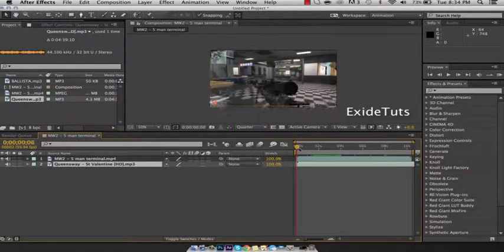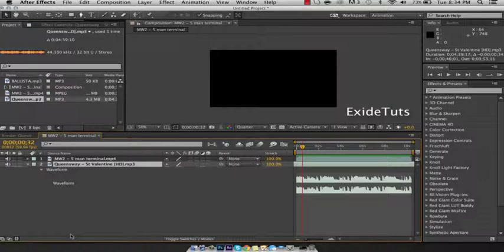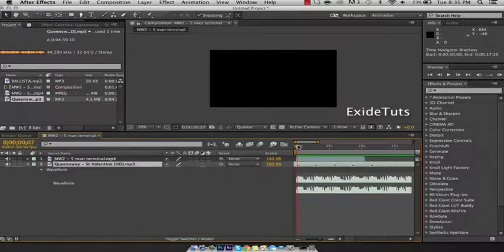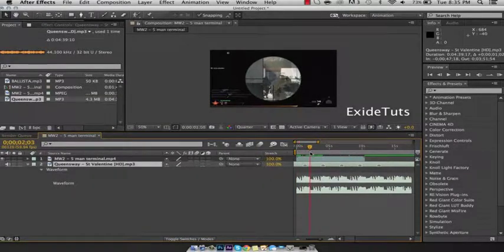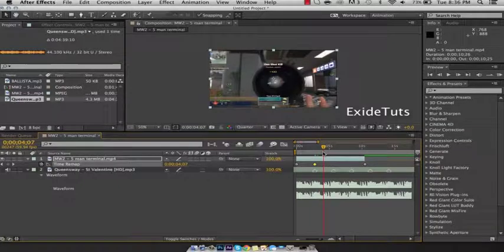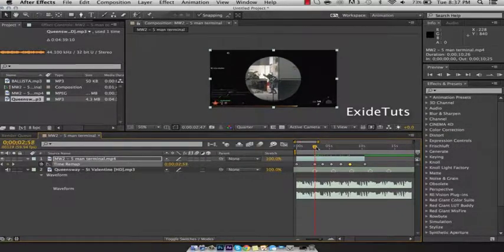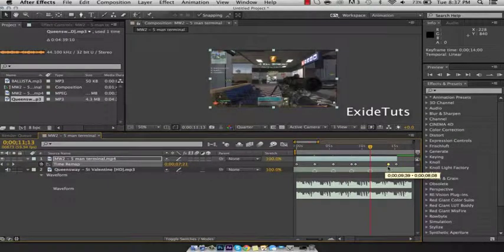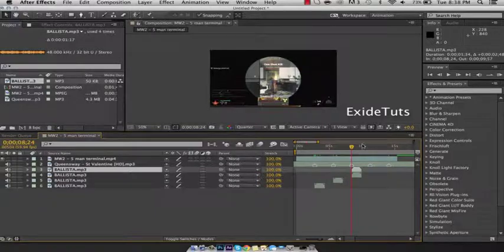Sync Gunshots to Music Tutorial | By ExideTuts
Tutorial By: ExideTuts